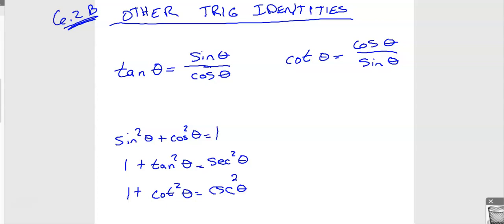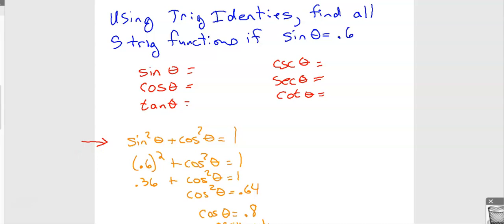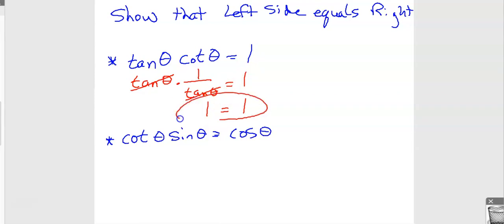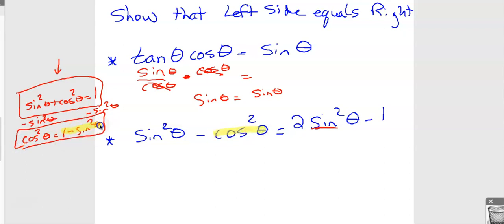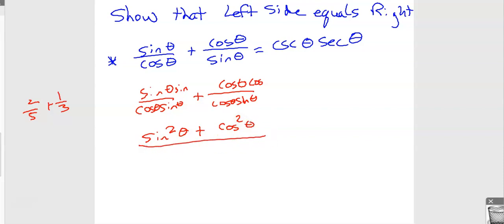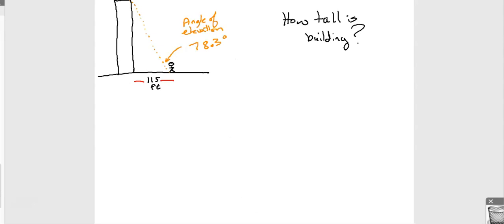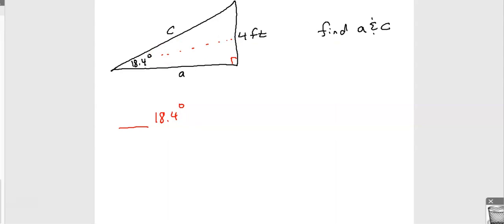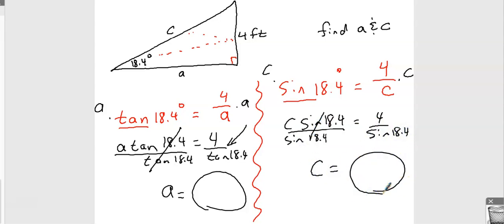A3 Other Trig Identities 6.2B